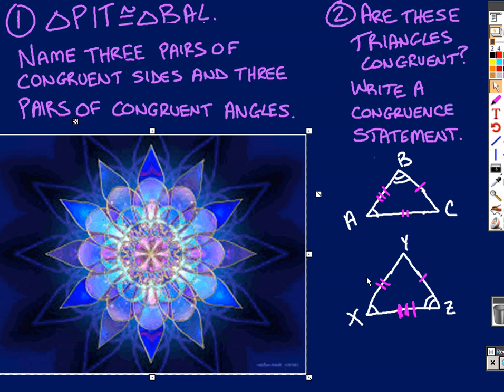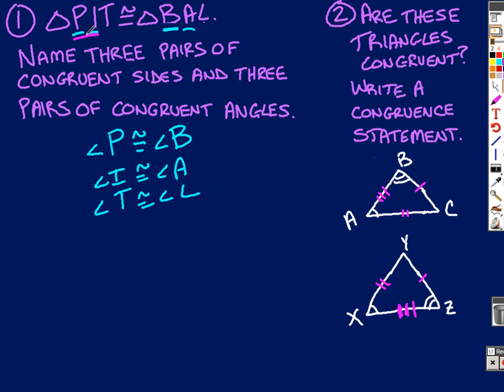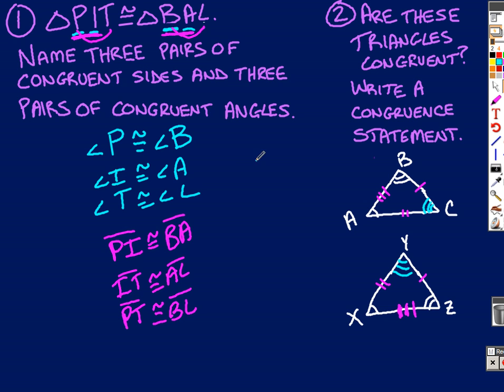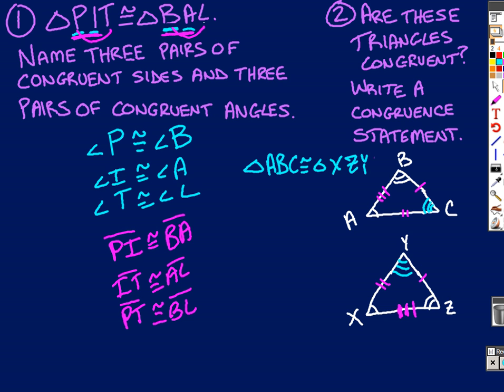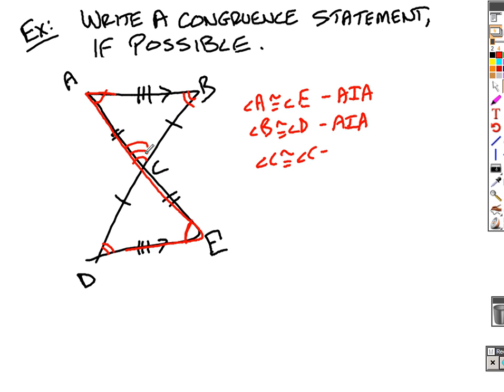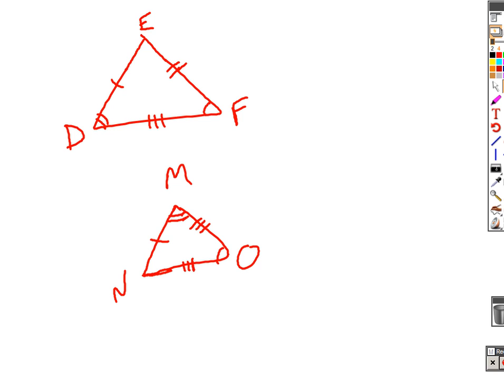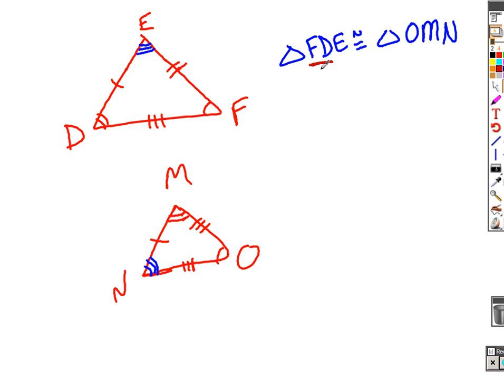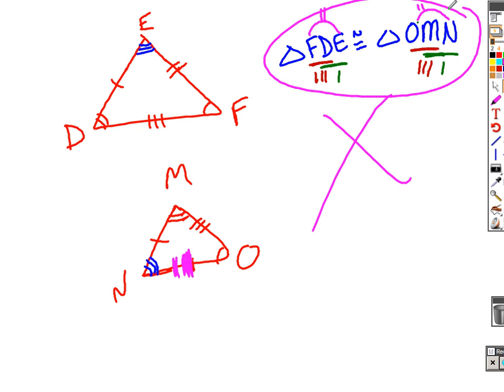Congruent figures examples